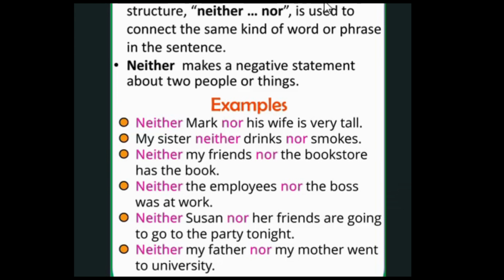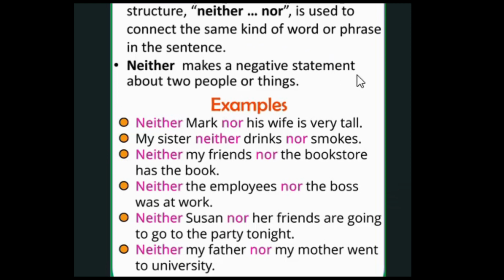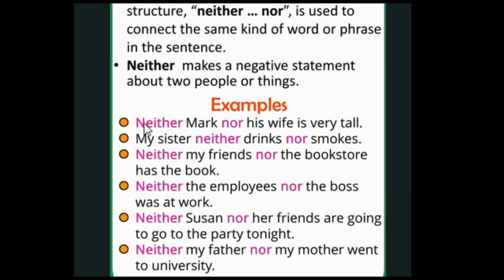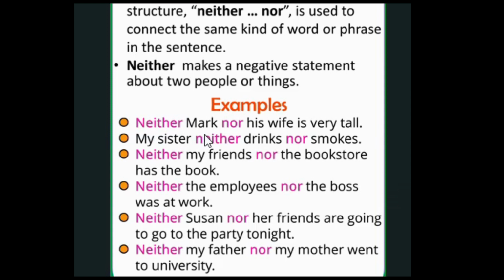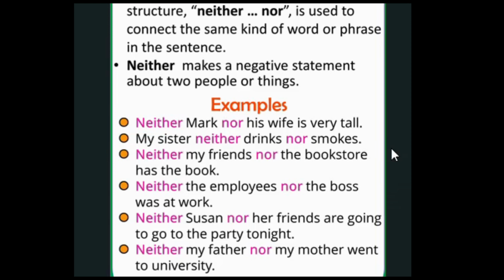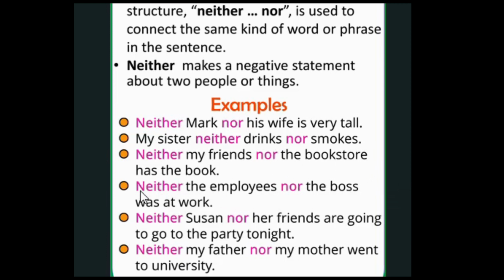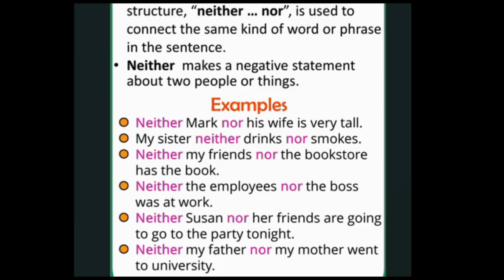How to use NEITHER..........NOR Easy English conversation, English practice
In this video i have explained how to use Neither. nor in a sentence with some examples as usual.

 Many thanks.
IF YOU HAVE NOT WATCHED THIS VIDEOS.
English CONVERSATION with Vandy.
ENGLISH CONVERSATION WITH SHANTHA.
ENGLISH CONVERSATION WITH KAVITHA.
ENGLISH CONVERSATION SUGUPTA NAAZ.
ENGLISH CONVERSATION WITH SUNIL TEACHER.
ENGLISH CONVERSATION WIHT CHEMISTRY TEACHER.
EVERYDAY ENGLISH CONVERSATION.
CONVERSATION WITH SATABDI.
CONVERSATION ABOUT HEALTH.
ENGLISH CONVERSATION WITH VAIBHAV DWIVEDI.
VOCABULARY, STUBBORN.
WORD--TENDER-HEARTED. OPPOSITE WORD COLD-HEARTED.
WORD DELIBERATE.
WORD-HUGE.
WORD-RESILIENCE.
WORD-EXHAUSTED.
WORD-SNORE.
WORD-PERCEPTION.
WORD-DYSPNEA.
WORD-SUMMARIZE.
WORDS-INTROVERST-EXTROVERT AND AMBIVERT.
WORD-INTIMIDATING.
WORD-DISABLED.
GRAMMAR SIMPLE TENSE.
GRAMMAR PAST PERFECT TENSE.
GRAMMAR PRESENT PERFECT TENSE.
GRAMMAR SIMPLE FUTURE TENSE.
GRAMMAR INTERROGATIVE SENTENCES.
GRMMAR AFFIRMATIVE SENTENCES.
DAILY USE SENTENCES.
COMMONLY USED ENGLISH SENTENCES.
PHRASAL VERBS.
DIFFERENT USES OF WOULD.
STATIVE VERBS.
INFINITIEVE VERBS.
INTERROGATIVE SENTENCES.

Welcome to Twenty four ethics channel, This channel is all about English learning, easy way to learn spoken English by watching content that have been made regularly, people not only learn English, but also learn Grammar, vocabulary in simple method and sentence structures. i hope who have passion  of learning Spoken English definitely they learn some of them and i have always eager to help and share of what knowledge that i have  had learned so far. Good luck.